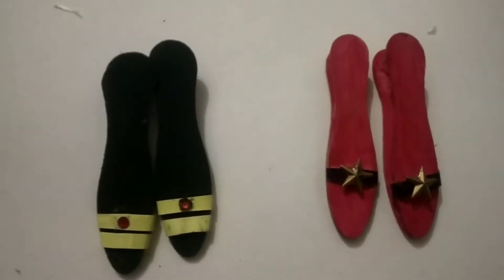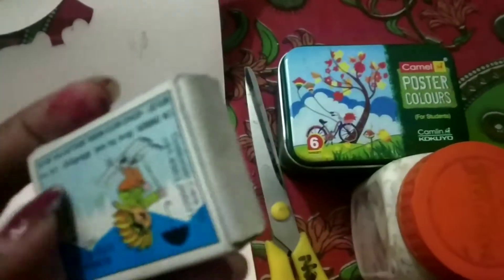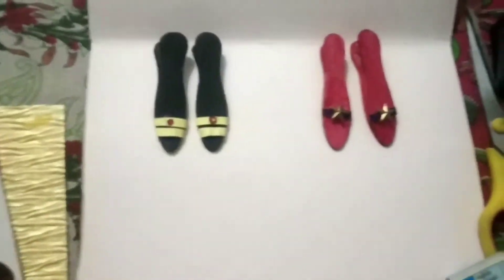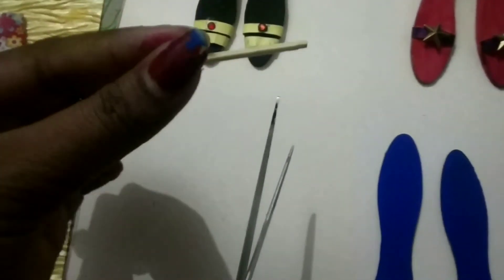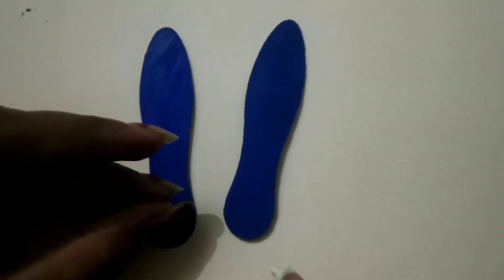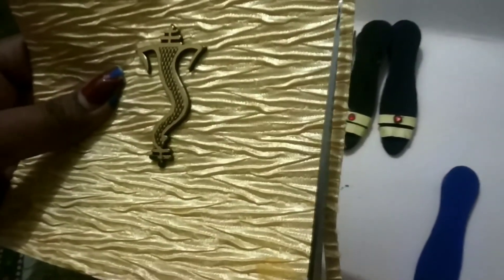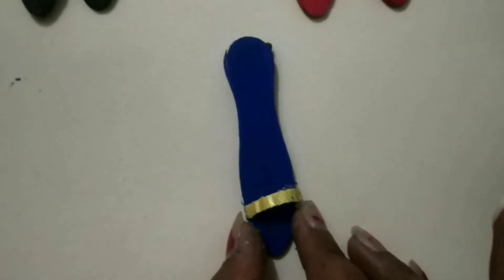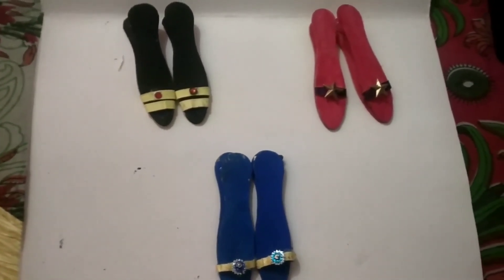Activity on spoon stick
You can make small slippers with the help of spoon stick.